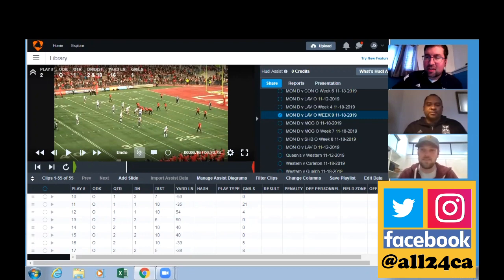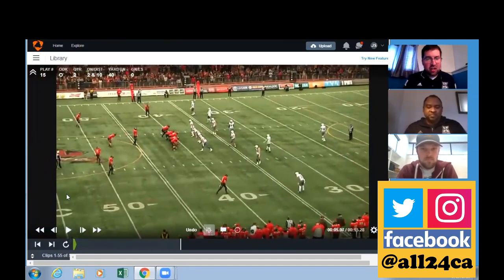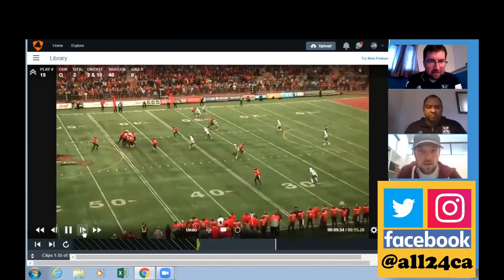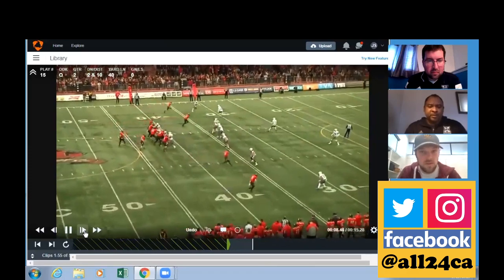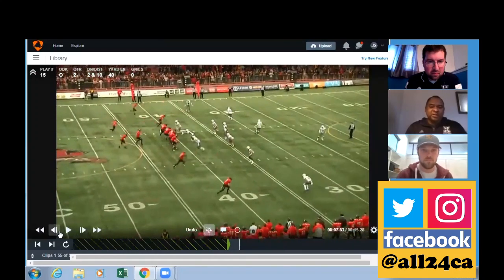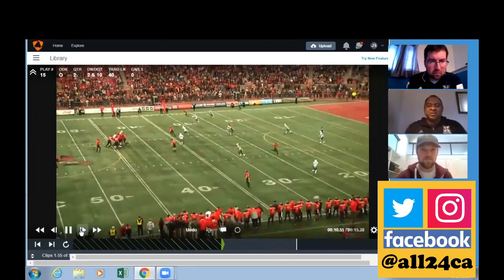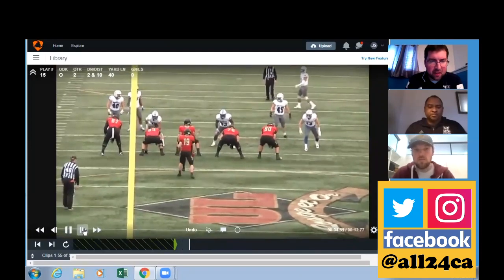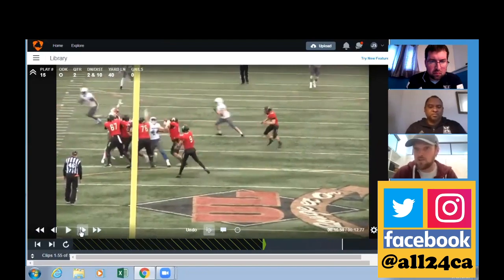ONE CLIP With Taylor Nill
In the ALL24 ONE CLIP Series we select a random Canadian football play and break down what we see. In this episode we are joined by Taylor Nill, Offensive Coordinator at UBC. We randomly draw a 2nd and 10 play in this ALL24 ONE CLIP.